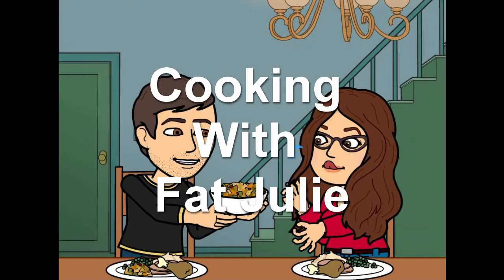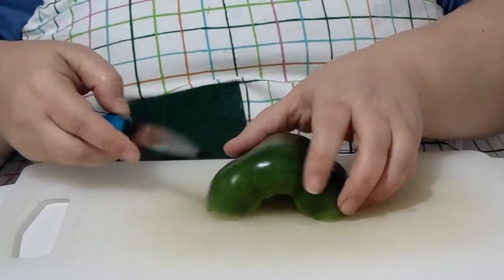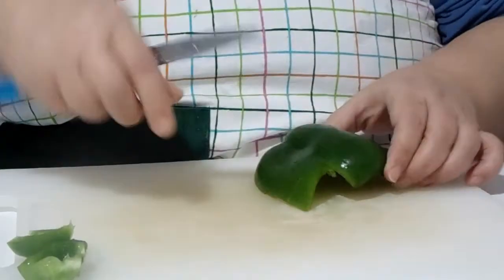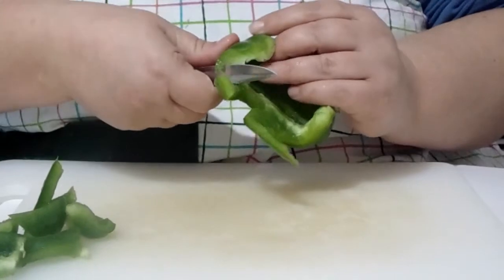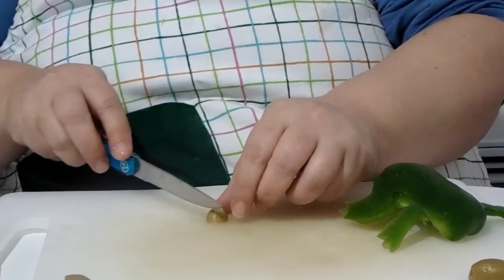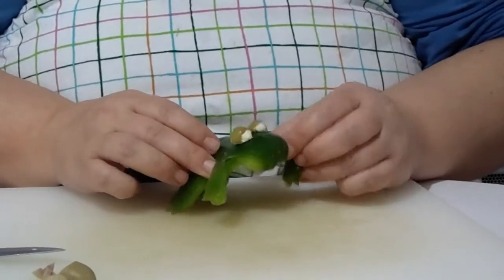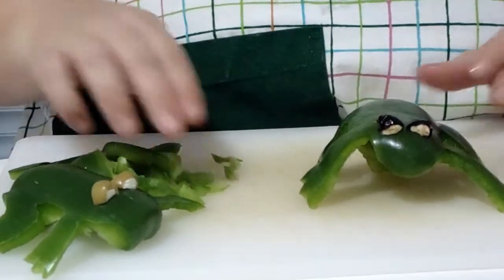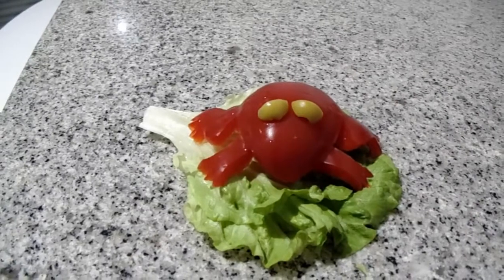How To Turn A Bell Pepper Into A Frog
Fat Julie shows you how to turn a bell pepper into a frog.
This is great for vegetable trays, to top salads, and to impress kids.

You Will Need:
a bell pepper
something for eyes (olives, cheese, black eyed peas)